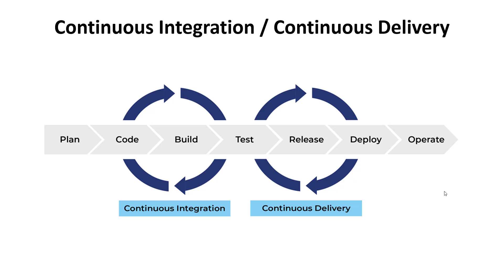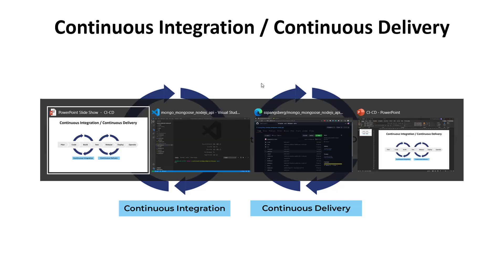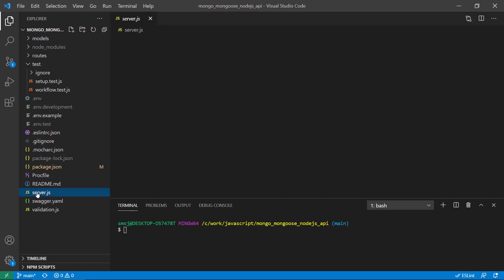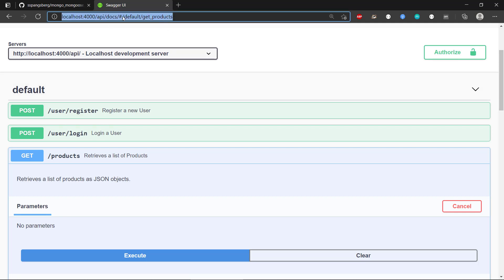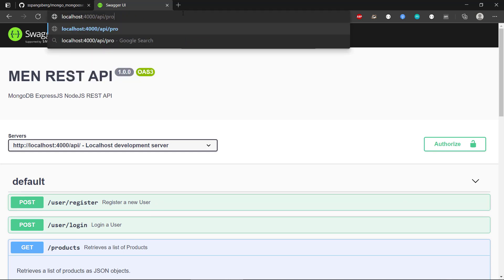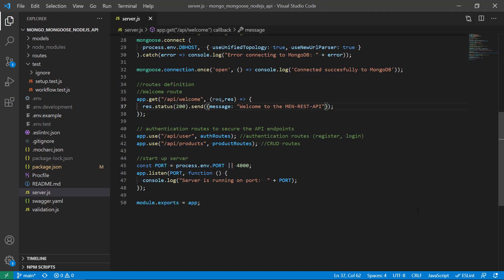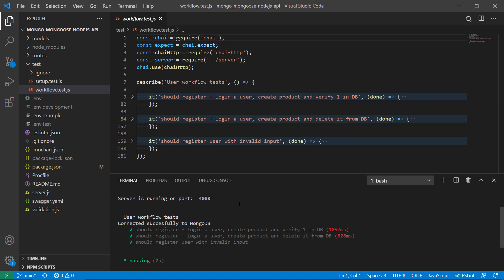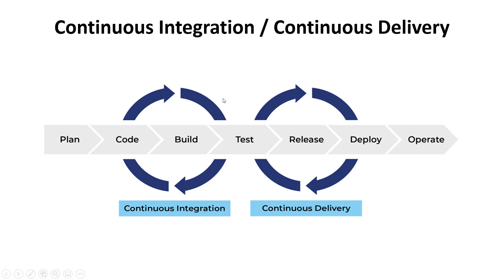CI/CD with GitHub Actions - 01 - Introduction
In this video series I demonstrate how we can setup a CI/CD workflow pipeline to automate our testing and deployment tasks. This is conducted using a MongoDB-ExpressJS-NodeJS REST API.